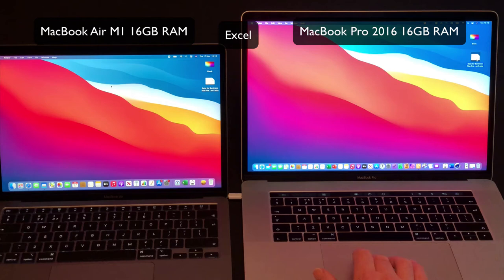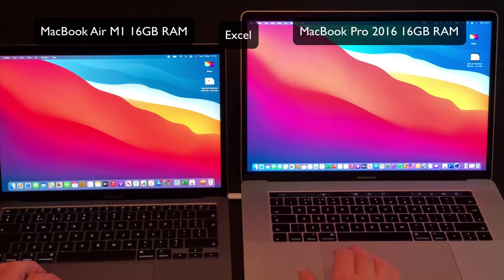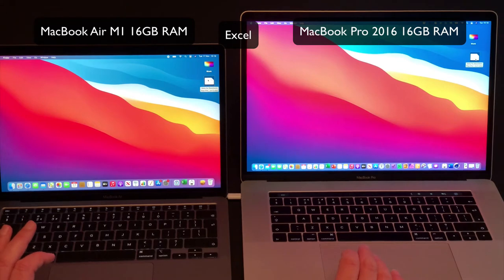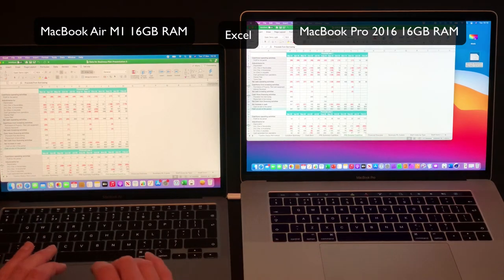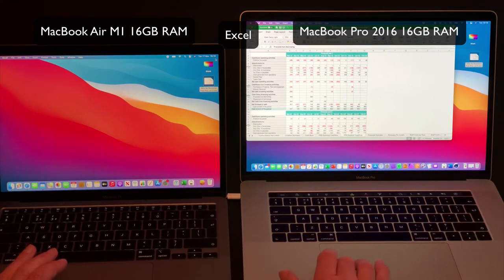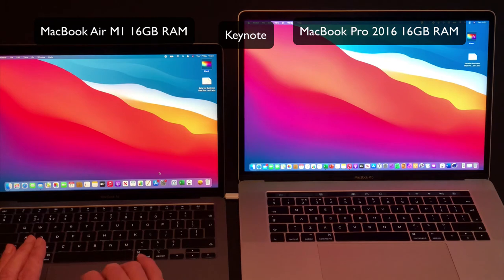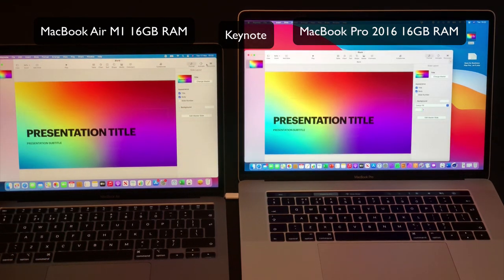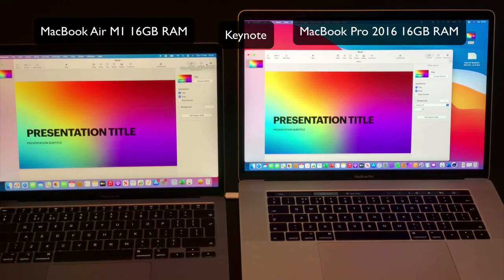App load speed on Apple Silicon M1 ⚡️ Macbook Air 16GB RAM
Comparison between the app loading times in a Macbook Air M1 and a MacBook Pro 2016

Both of them with 16GB of RAM. Testing apple m1.

Apple M1 vs common processor
Compare Apple M1 and Intel
Macbook air vs Macbook pro
Macbook pro vs Macbook air m1

The M1 is a SoC with eight cores, four of which are high-performance and four are low-power. The promise of Apple is very high as we said, stating that this chip has much more CPU performance than the Intel that precedes it, with much lower consumption. The high-performance cores (of which we found two on the iPhone) have 192 KB of instruction cache, 128 KB of data cache, and 12 MB of shared L2 cache.

The same goes for the eight-core GPU. Apple promises the same maximum performance as an integrated graphics, but with a third of the total energy consumption. In the graph they have shown, the maximum performance is much higher than in the Intel integrated, and Apple claims that it is the most powerful integrated GPU on the market.